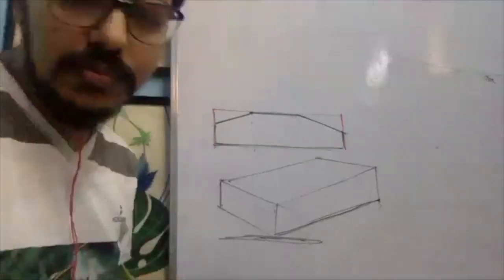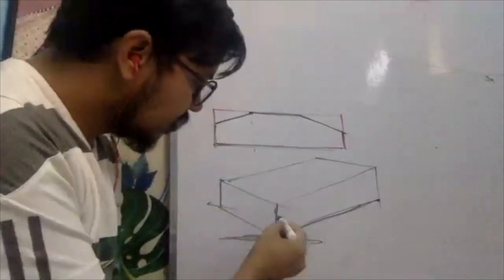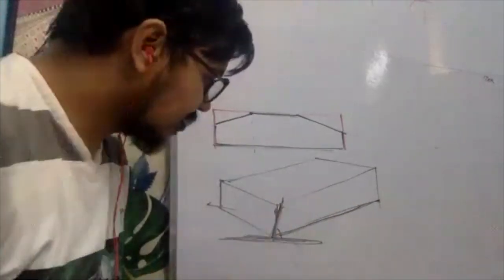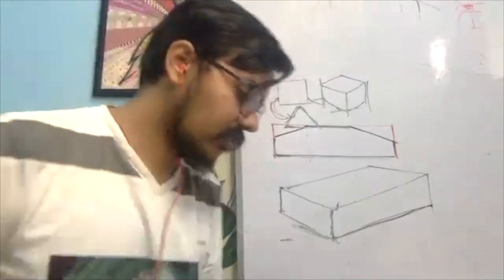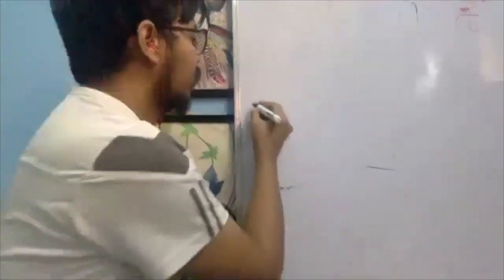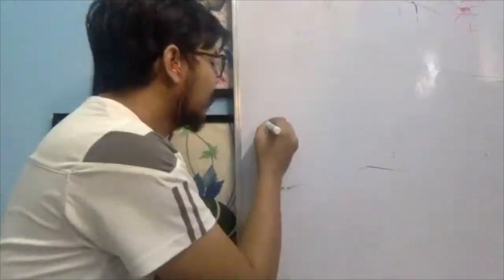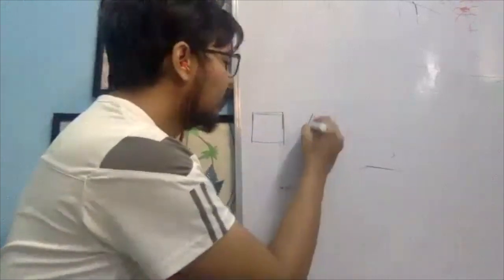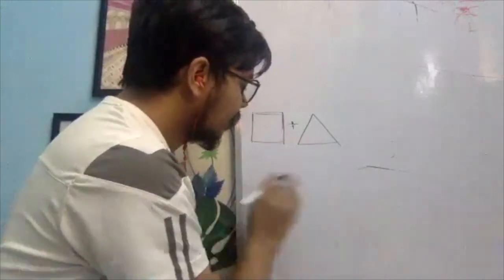The Secrets to Drawing By Vijayendra Pandey Expert NIFT Delhi Alumnus | NID | NATA | UG&PG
UG/PG 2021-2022 CAREER COUNSELLING & FREE DEMO CLASS